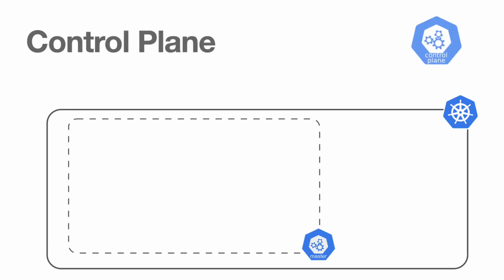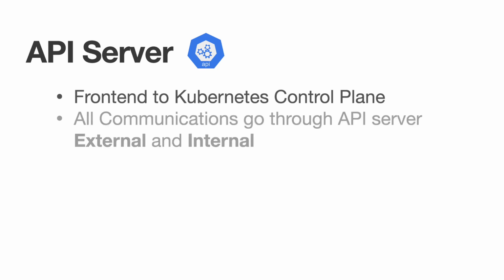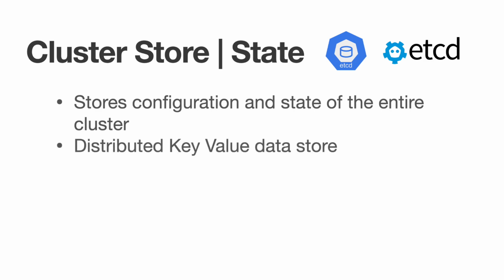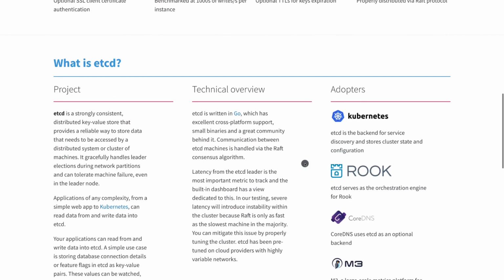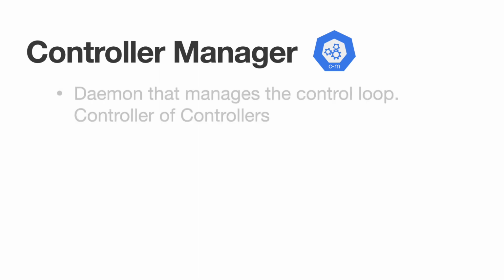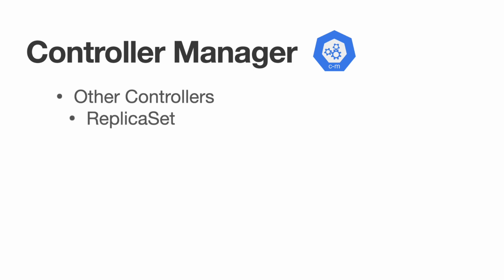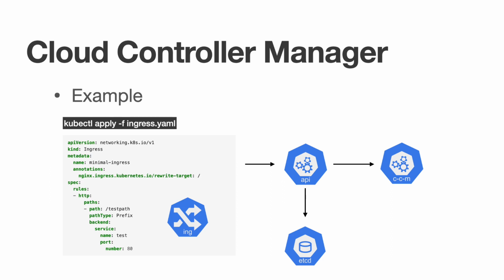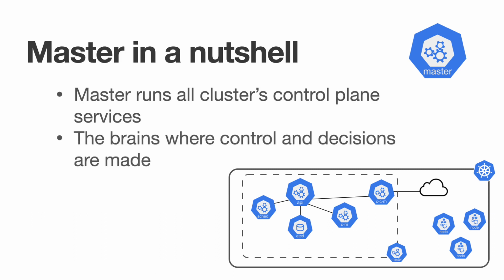lesson76 - Master and Control Plane